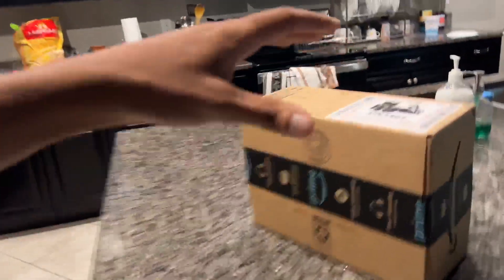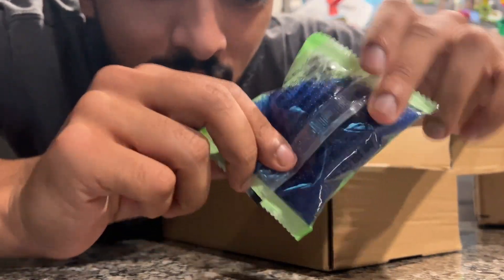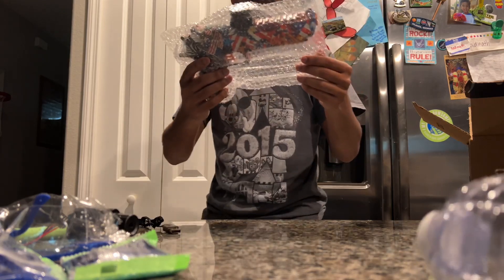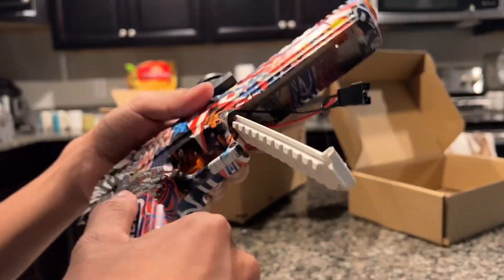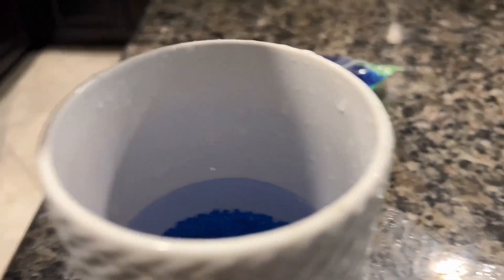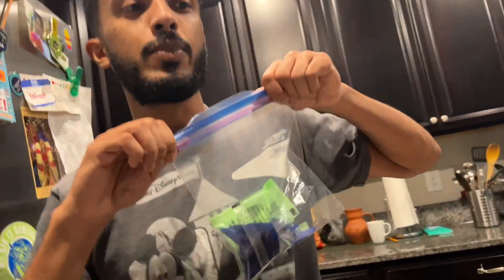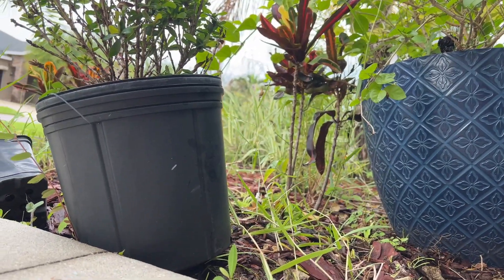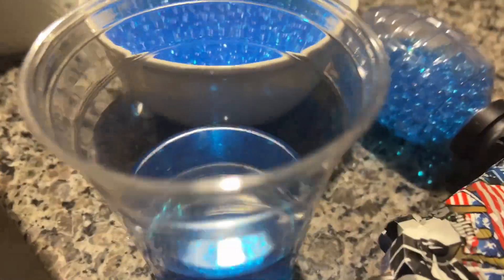Orbeez automatic shooter￼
This is a different kind of video￼